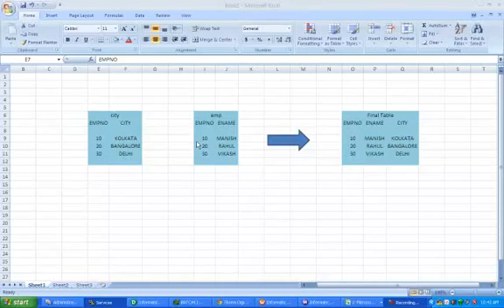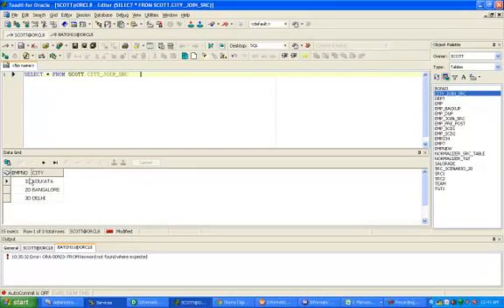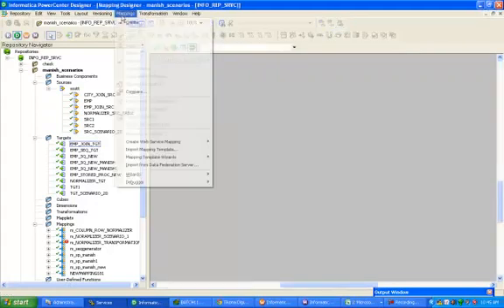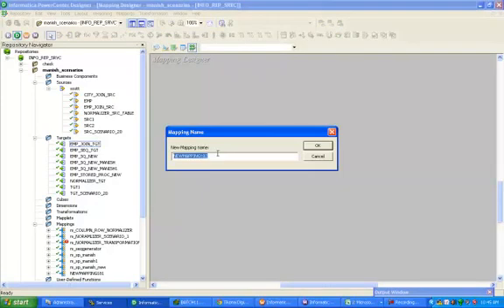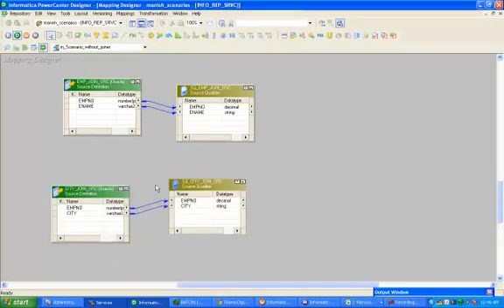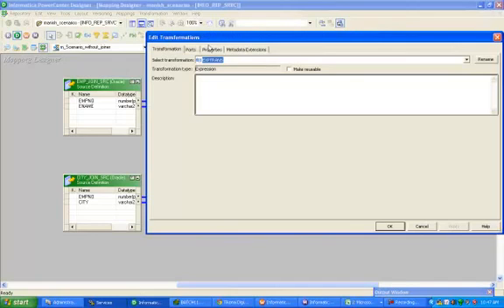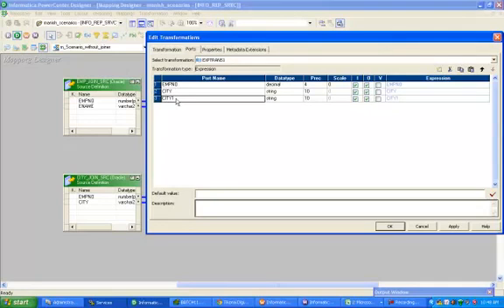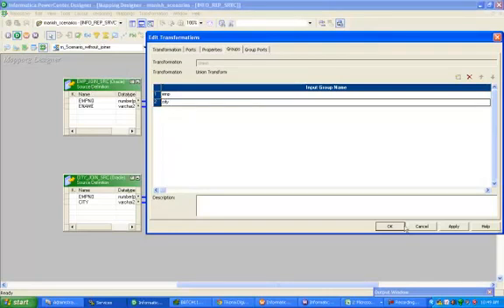informatica scenario based questions and answers WITHOUT JOINER,SQL OVERD,LKP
Complete guide for informatica scenario based questions and answers  WITHOUT JOINER,SQL OVERD,LKP

informatica scenario based questions and answers